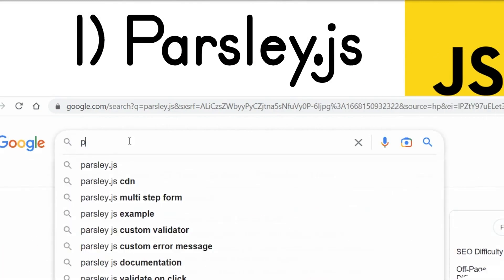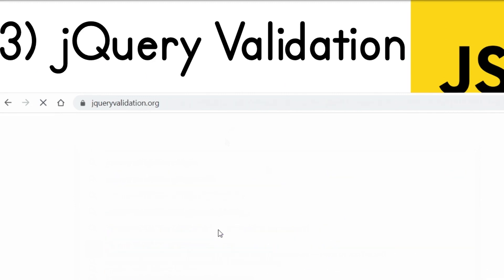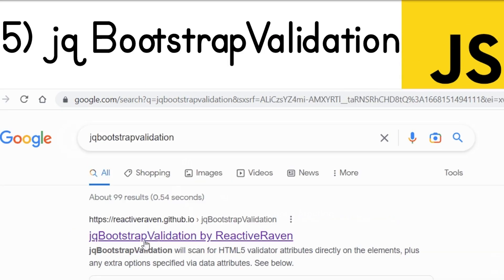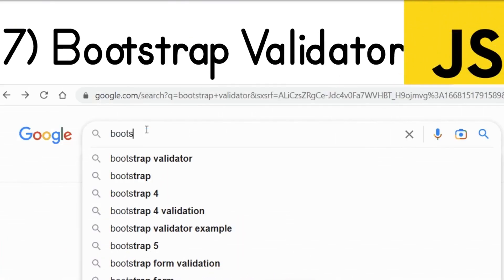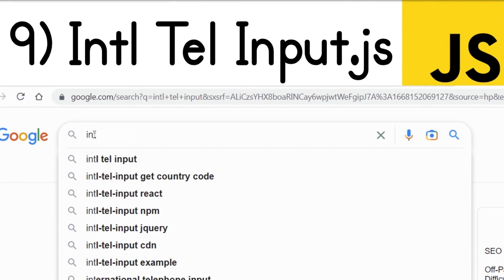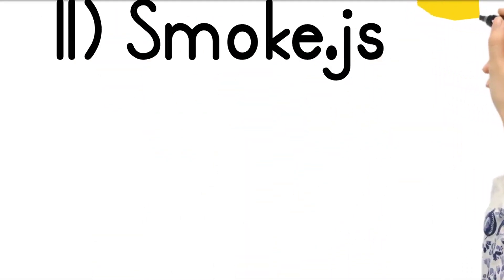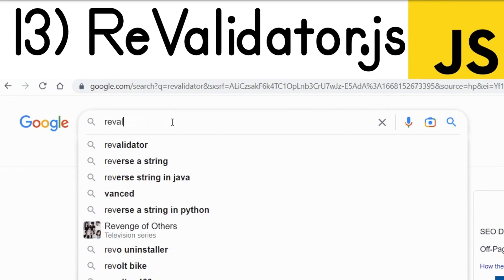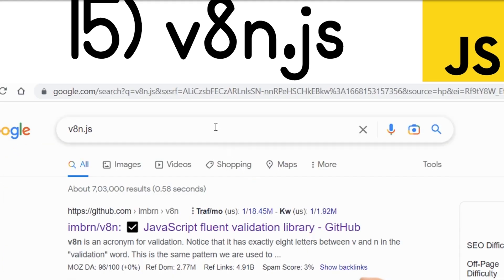Top 15 Javascript Form Validation Libraries For Node.js Developers in 2022